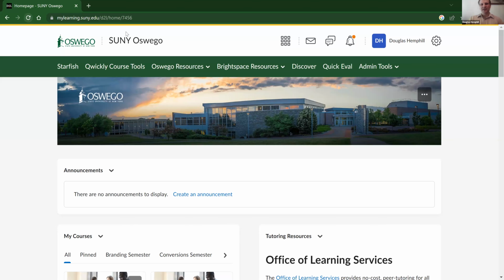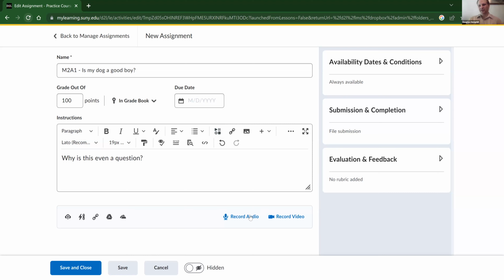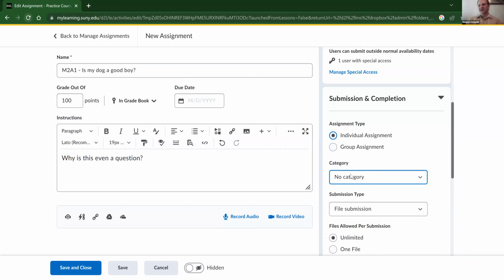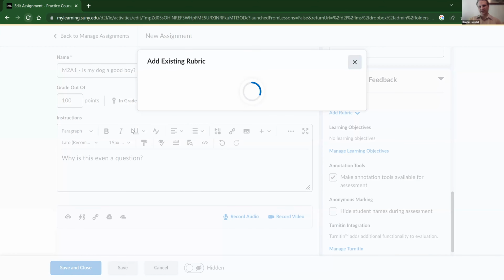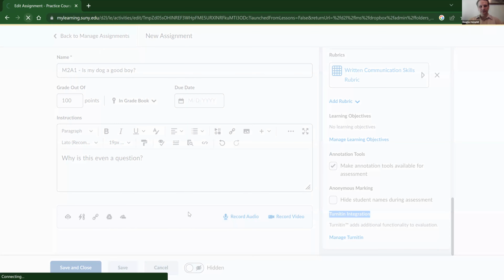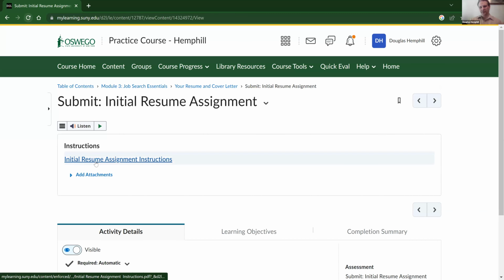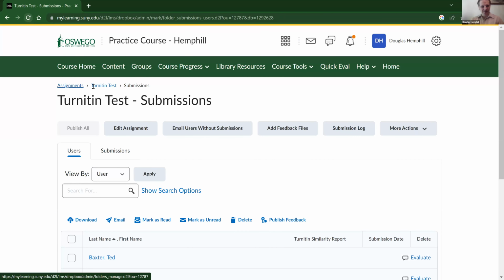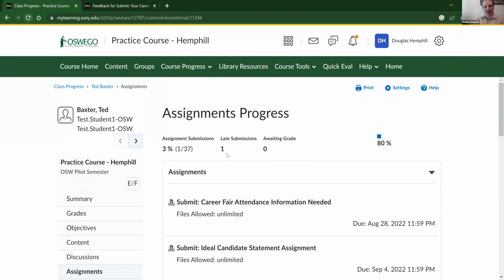Session 25: Taking a Look at Assignments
Presenters: Theresa Gilliard-Cook, Kathi Dutton, Doug Hemphill, and Carrie Mocyk

In this session we will take a look at Assignments in Brightspace from set up to evaluation.